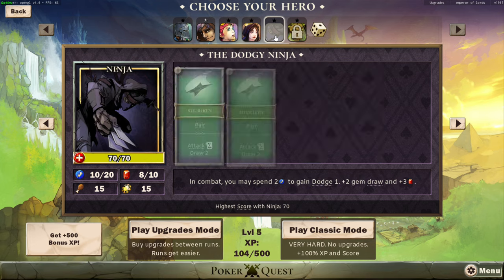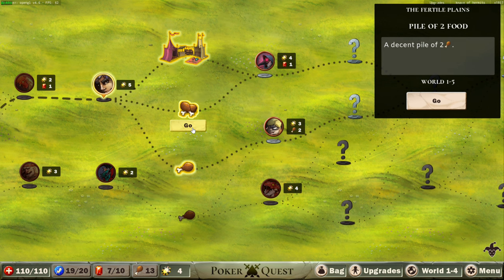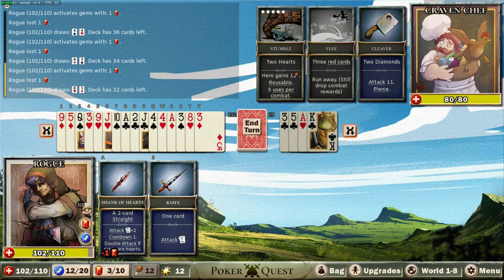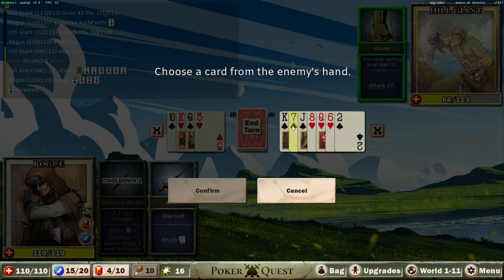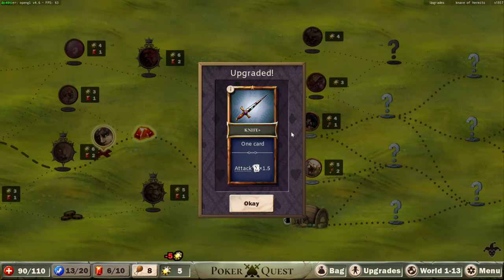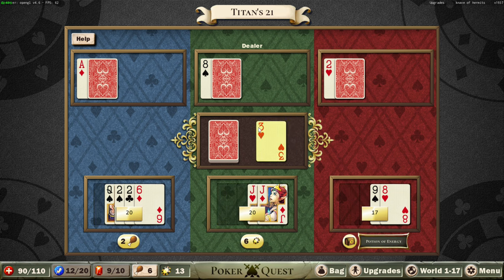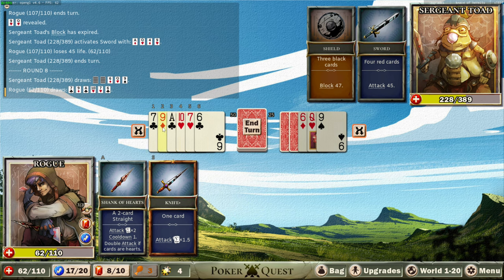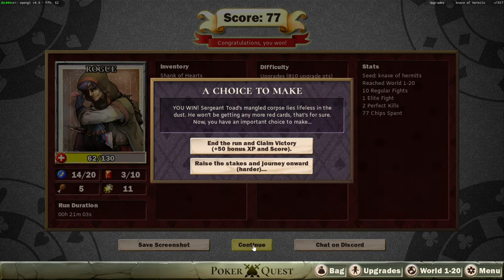Playing Poker & a RPG all in one game - Poker Quest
Poker Quest is a game with Poker like mechanics and you use this to defeat monsters in the game.